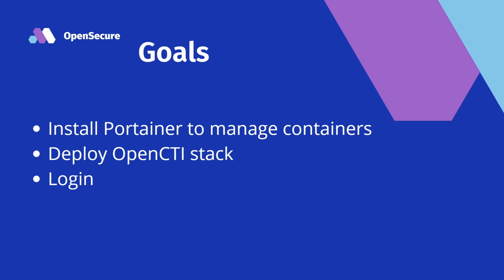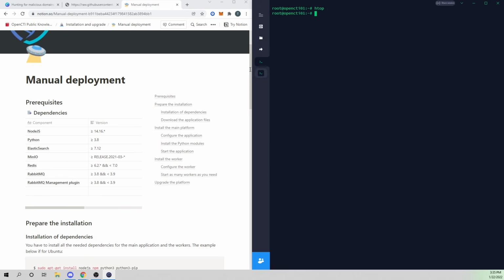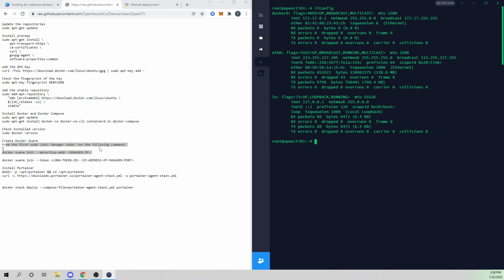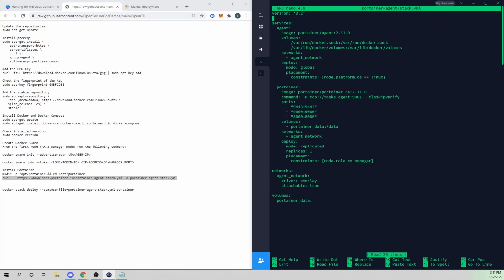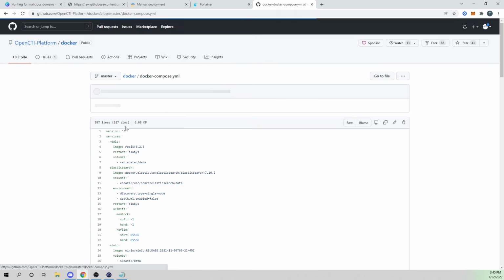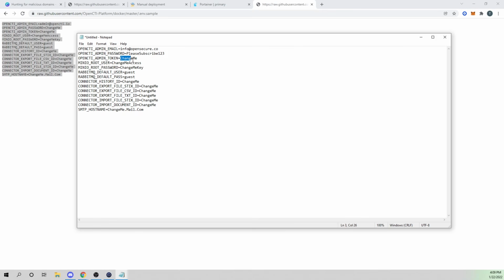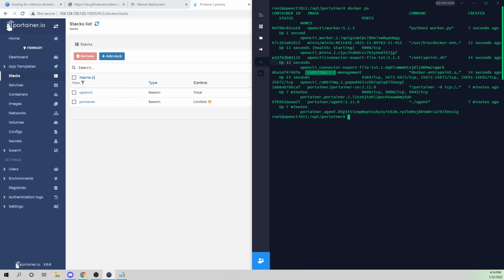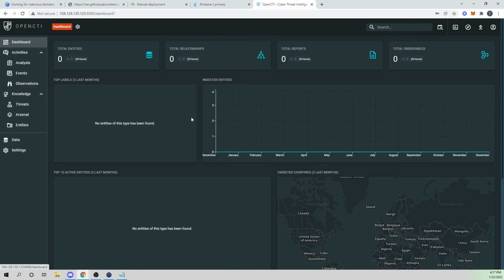OpenCTI Install - Install Your Own OpenCTI Stack!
Join me as we deploy OpenCTI. The Open Source Threat Intelligence Platform! Let's deploy a Host Intrusion Detection System and SIEM with free open source tools. Join me as we explore and learn together.